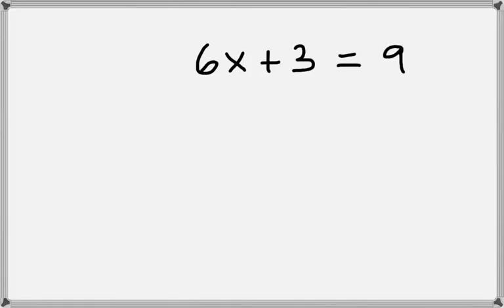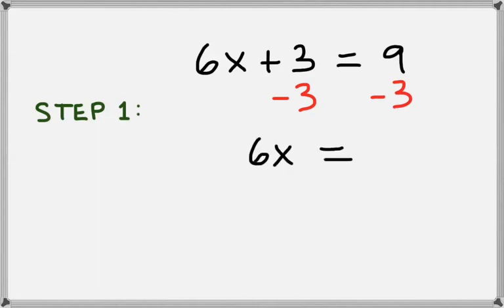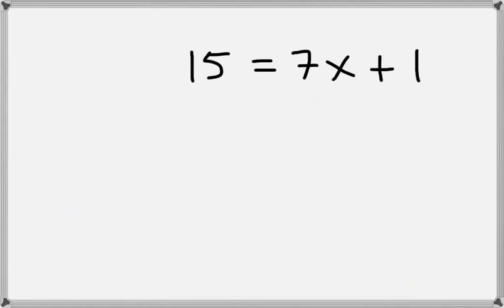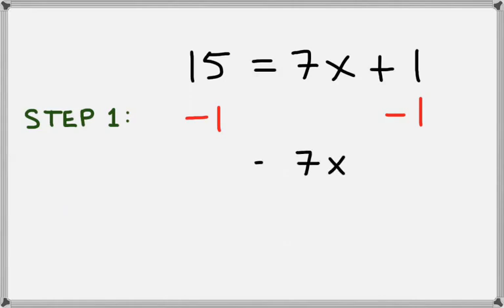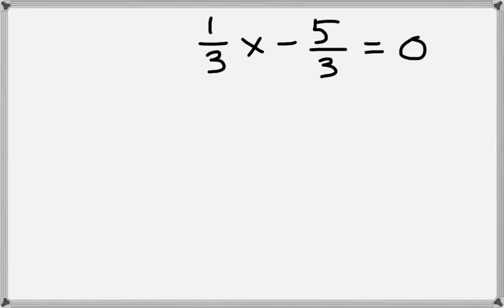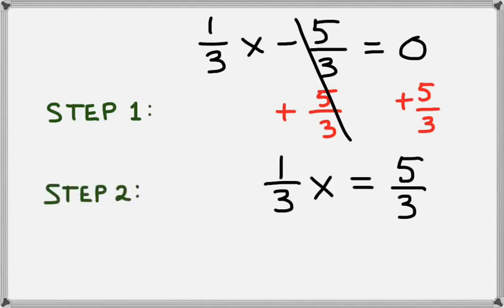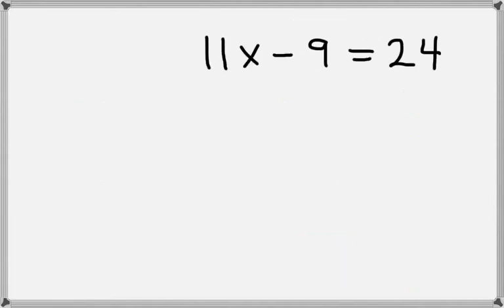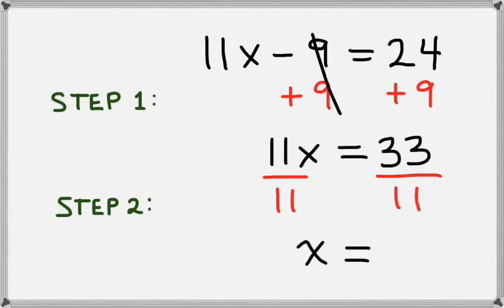Solving Two-Step Equations: Example Problems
Examples of how to solve two-step equations in algebra.